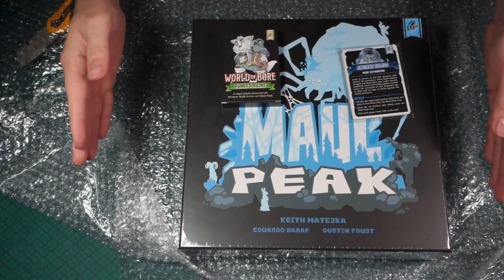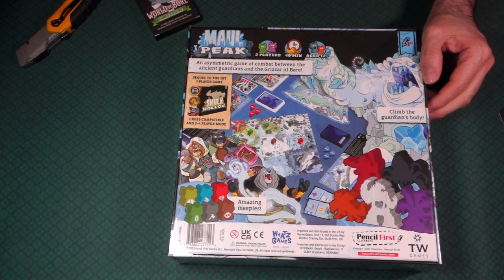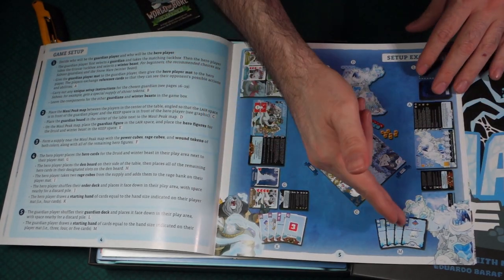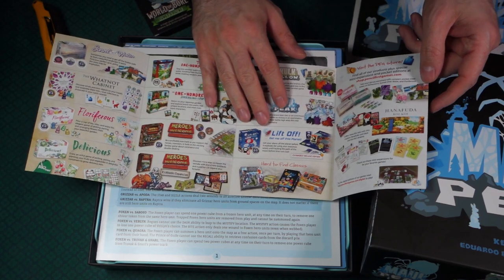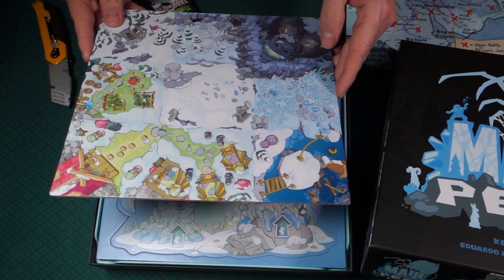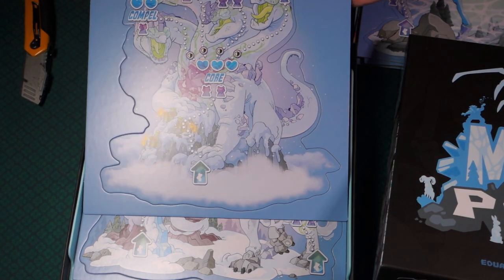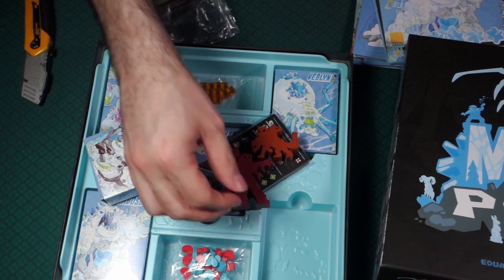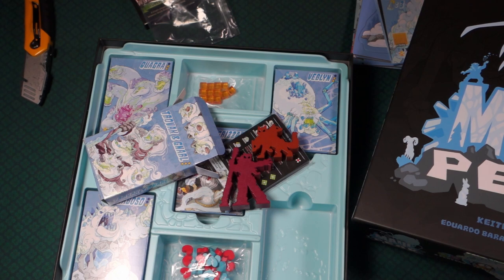What's In The Box? Maul Peak Unboxing!!! Kickstarter Pencil First Games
Map and Key Gaming
Maul Peak Unboxing Kickstarter
2 Players | 40 Minutes | Ages 12+
Pencil First Games

Maul Peak Contains:
480 Cards, 12 Power Cubes, 15 Rage Cubes, 6 Ancient Relic Tokens, 25 Wooden Heart Tokens, 1 Gameboard, 1 Den Board, 4 Guardian Boards, 5 Player Mats, 72 Cards, 6 Grizzar Hero Cards, 6 Grizzar Hero Figures, 6 Winter Beast Cards, 1 Winter Beast Figure, 16 Confusion Cards, 10 Web Tokens, 5 Shiver Tokens, 5 Guardian Figures, and 1 Rule Book.

0:00 - Intro
0:10 - Box And Game Overview
2:08 - Package Unboxing
2:30 - Rulebook
4:35 - Pencil First Ad
5:23 - Combining The Games
5:58 - Grizzar Den Board
6:09 - Map of Bore
6:36 - Gameboard
7:04 - Guardian Boards
8:25 - Player Mats
9:00 - Tokens
9:47 - Character Tuck Boxes
11:22 - Outro

Battle as the powerful Grizzar bears or a massive Guardian!

This standalone expansion to Skulk Hollow features brand new Guardians and the unique Grizzar smallfolk. Get ready for even more epic, asymmetric battles for 2 players, or combine both games in the series with an awesome new game mode for 2-4 players!. -Website